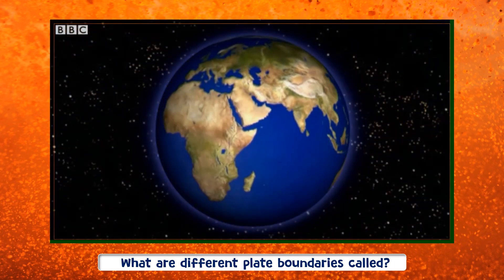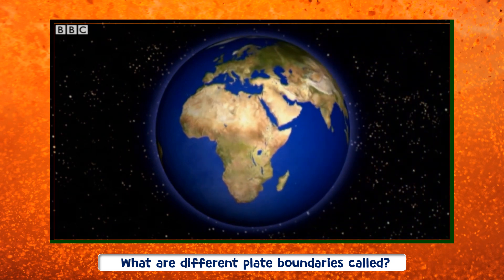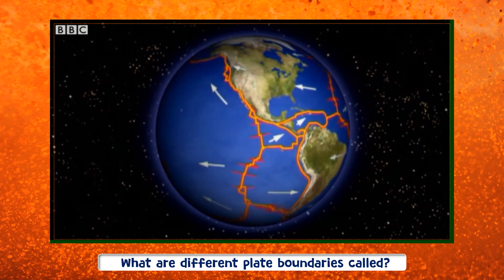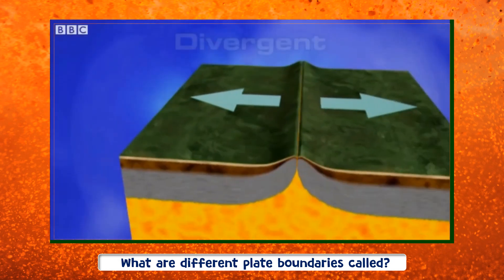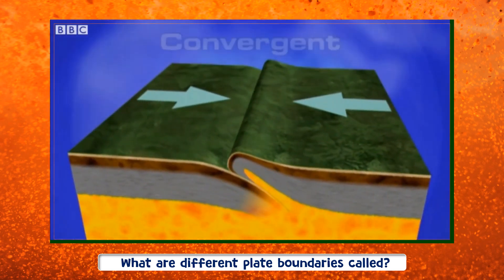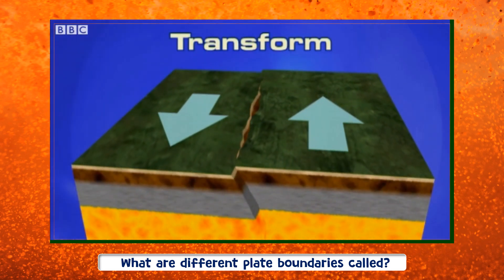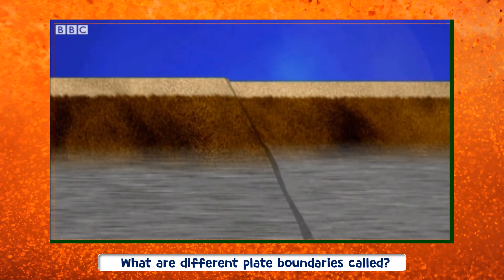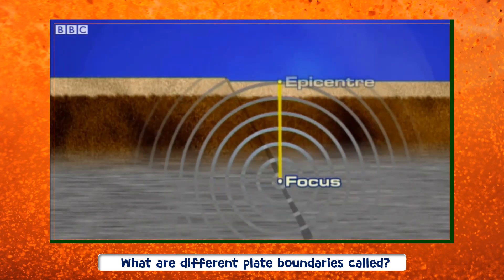What are different plate boundaries called?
Some plate boundaries collide into each other whilst others diverge away from each other. This video illustrates the ways in which plate boundaries interact with each other and gives each plate boundary type a name.